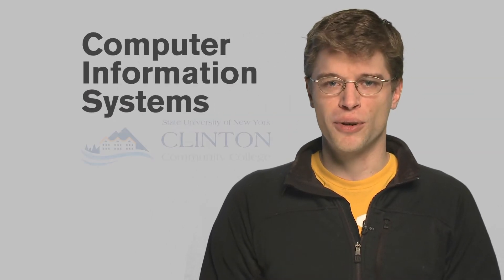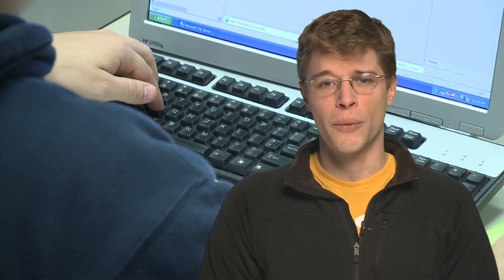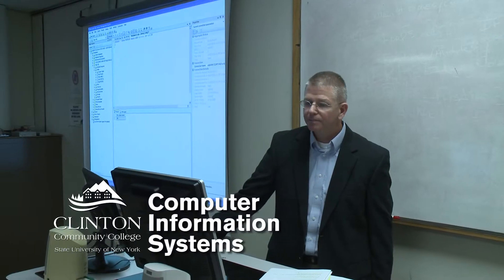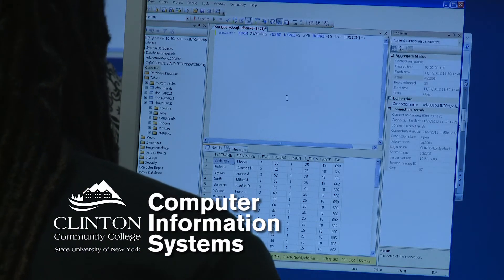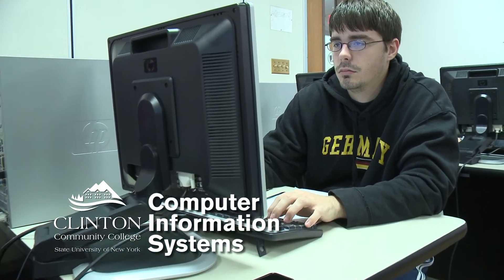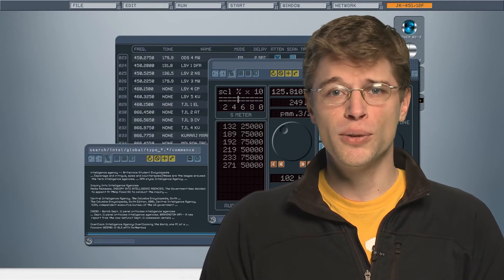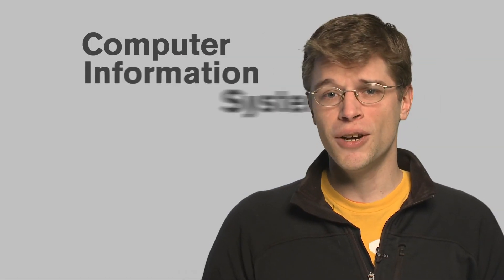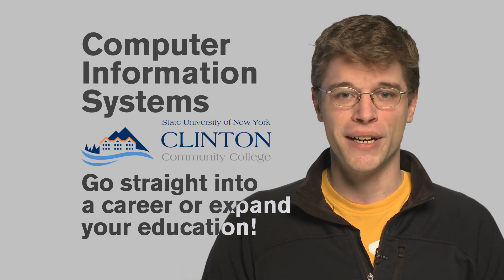Clinton Community College Computer Information Systems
Find out more about the Clinton Community College Computer Information Systems program.